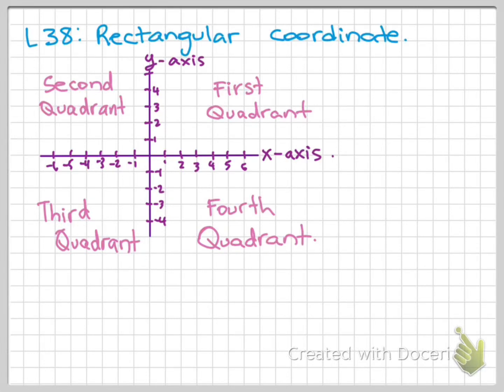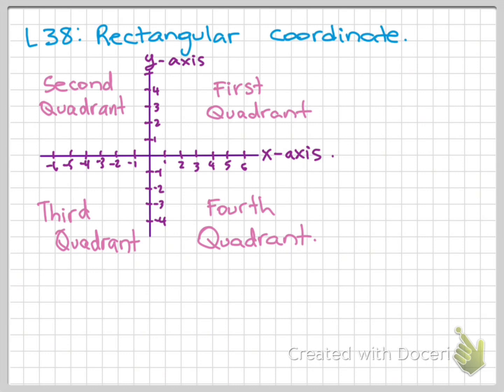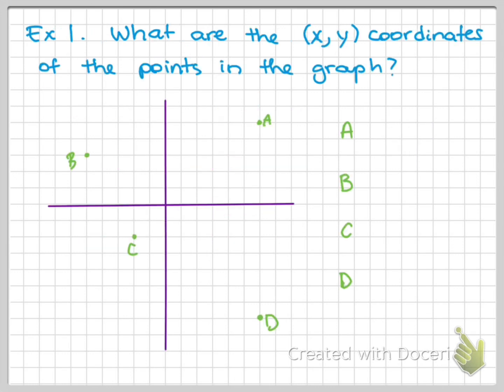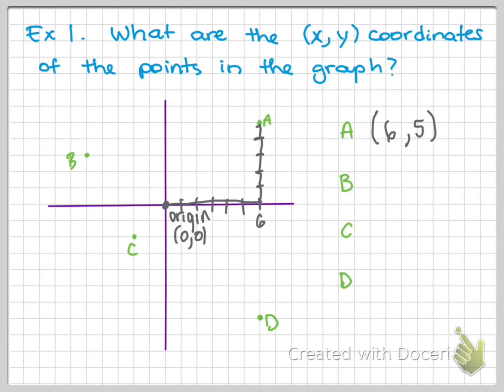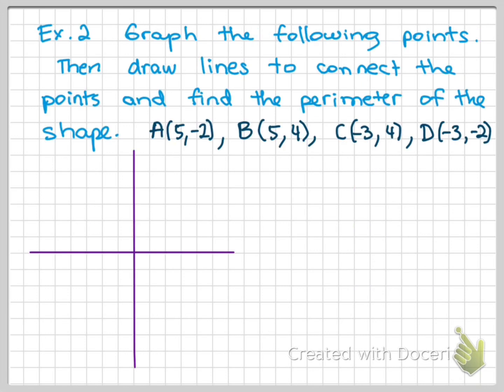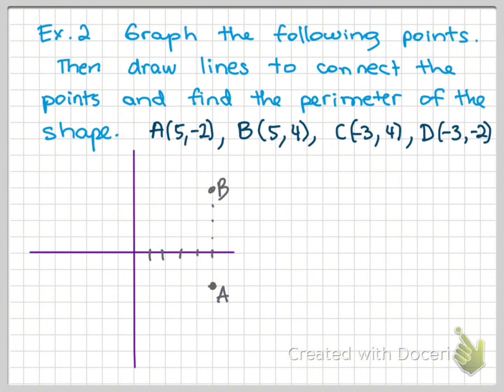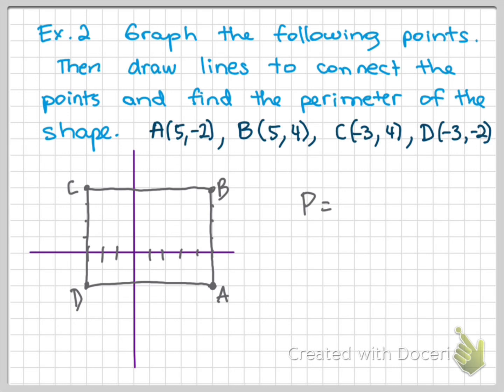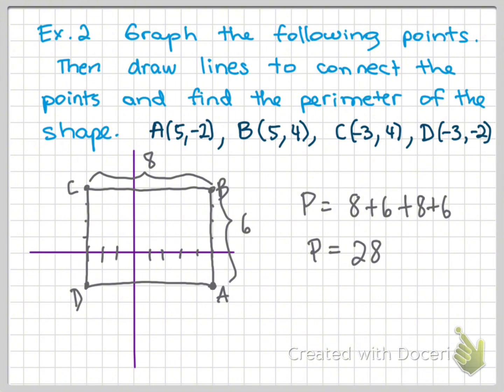Saxon Algebra Half: Lesson 38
Rectangular coordinate